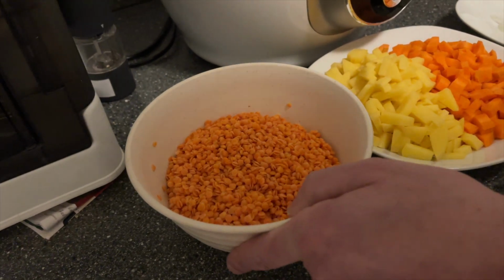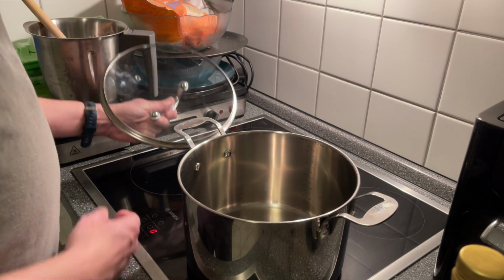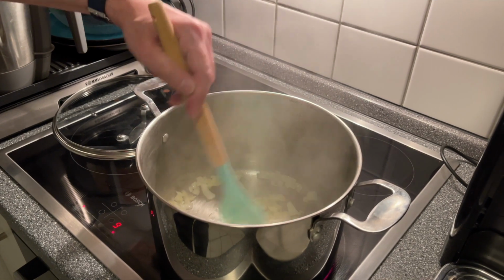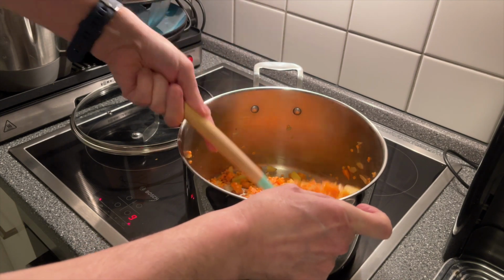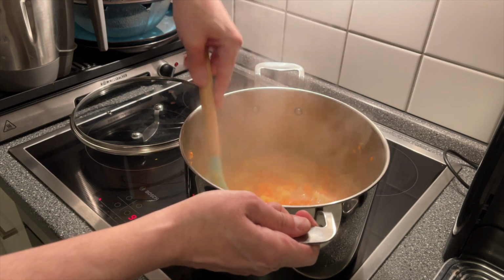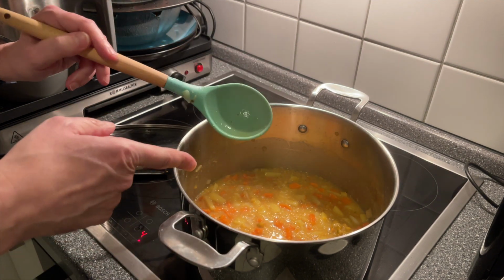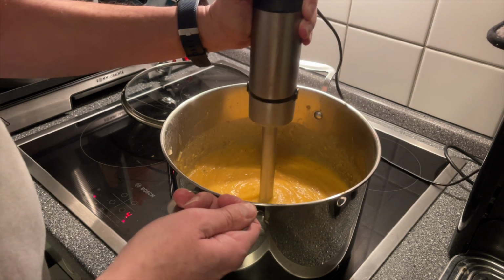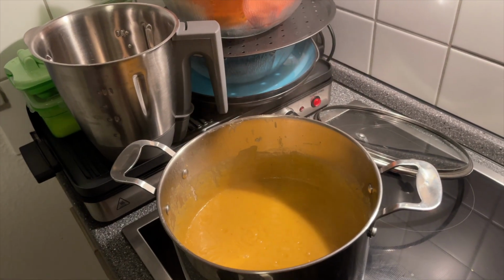My Lentil Soup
We will show how to make a Lentil Soup.